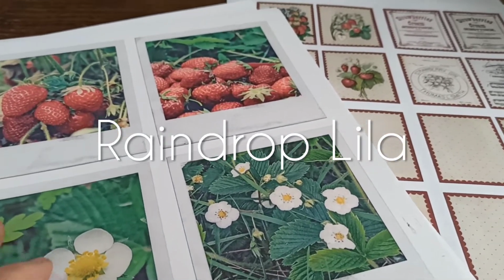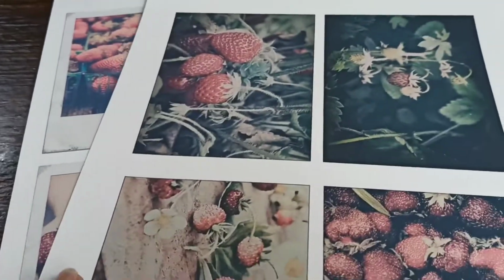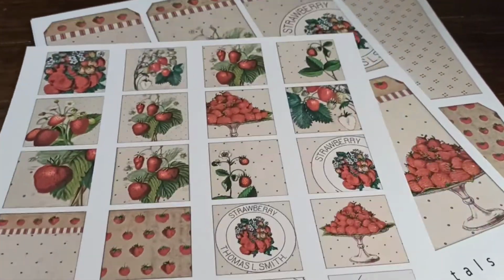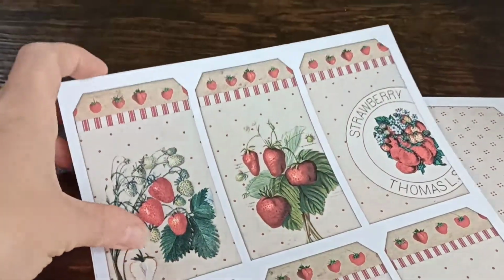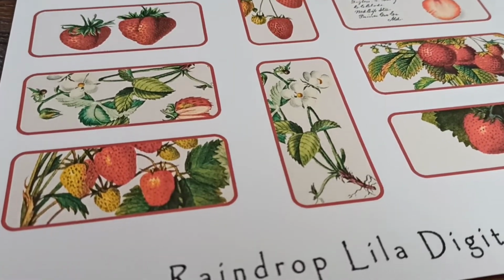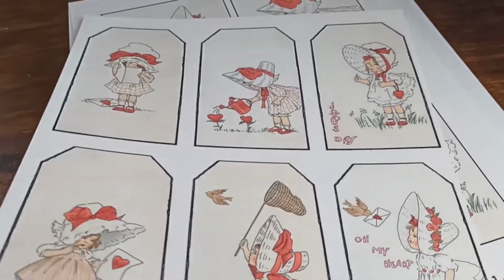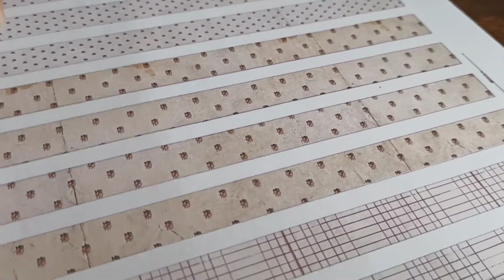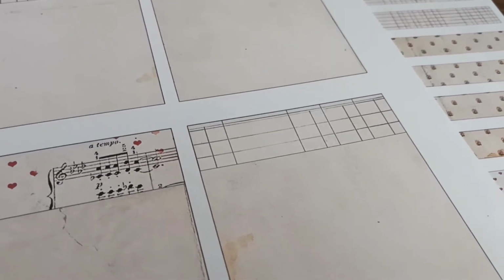Strawberry themed digital kit for a Journal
I've been working with some strawberry themed digitals and noticed some of my other digitals work really well with this theme but one of them had Valentine's Day greetings on them. so I edited the greeting off the cards and now I have some of these cute cards and tags without the greetings! they're so cute and I love working with them! I hope you take a look at my Etsy shop. the kits are huge with so many pieces!